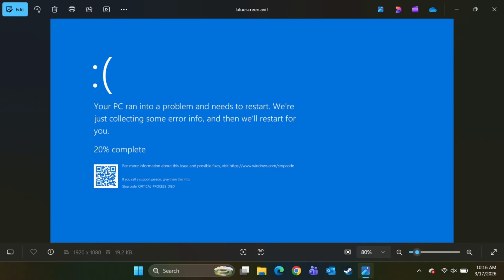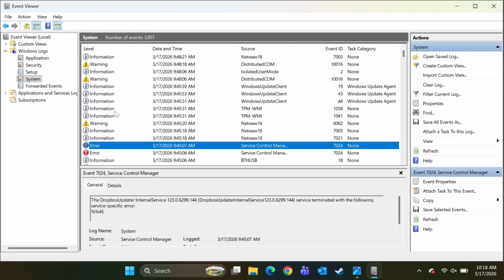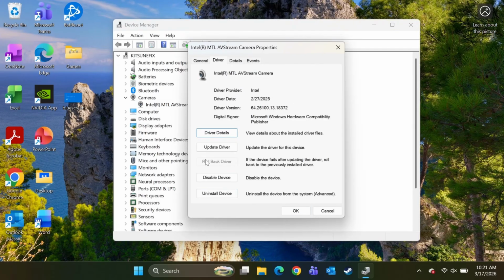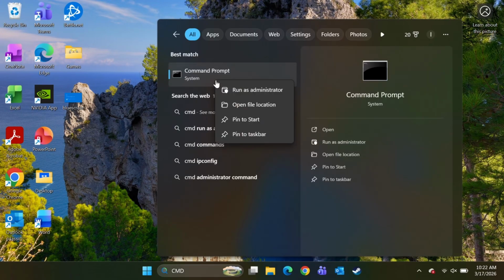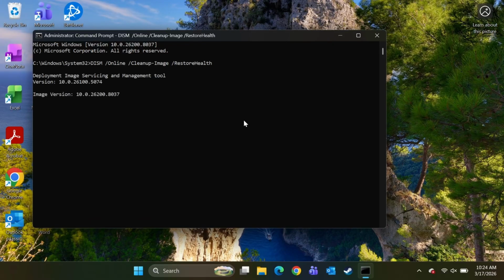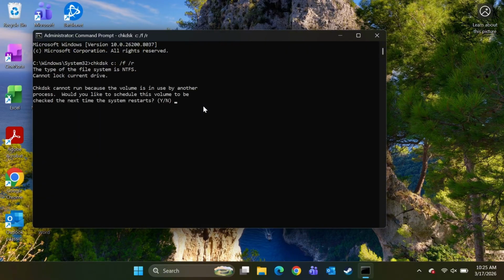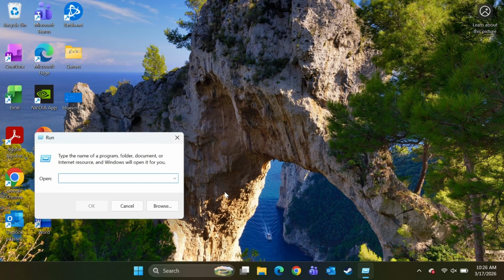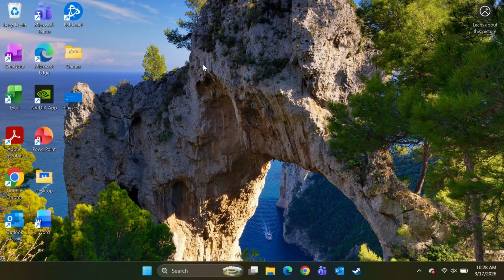Windows Blue Screen? How To Fix It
Fix the Windows blue screen error on Windows 10 and 11 — every common cause, in order.
Your PC keeps crashing to a blue screen error and won't stop restarting. Here's every fix, in order.

Chapters
0:00 Windows Blue Screen Error Fix
0:05 Read the Stop Code
0:50 Update or Roll Back Drivers
1:35 Run System File Checker
2:35 Check Your Disk
3:20 Run Memory Diagnostic
4:15 Verify the Fix

Quick Reference
sfc /scannow
mdsched.exe

Still stuck? Drop a comment with what you're seeing — I'll help you out.